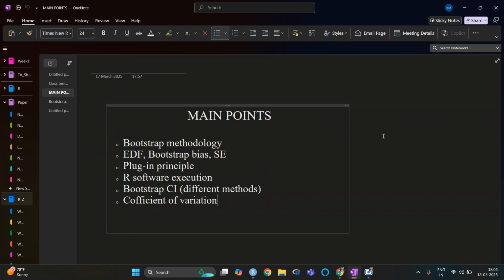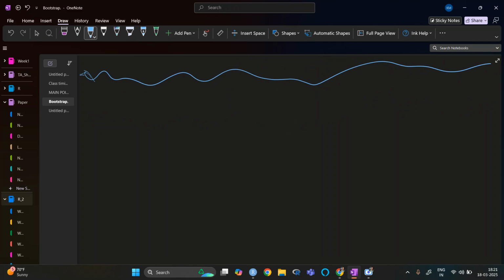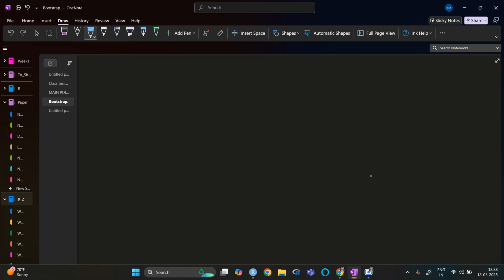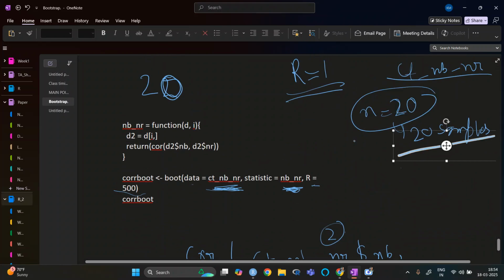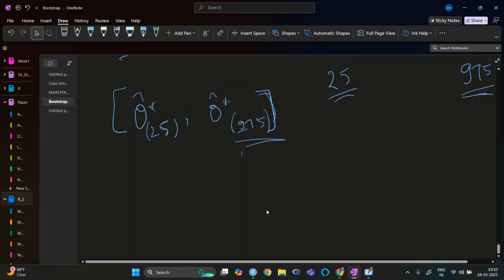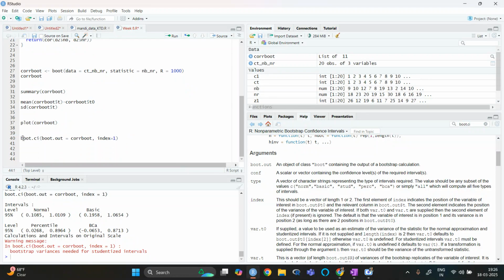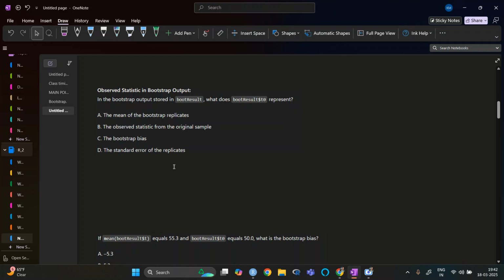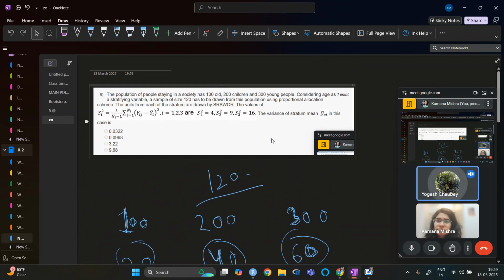Week 8- NPTEL Essentials of Data Science with R-II: Sampling Theory & Linear Regression Analysis